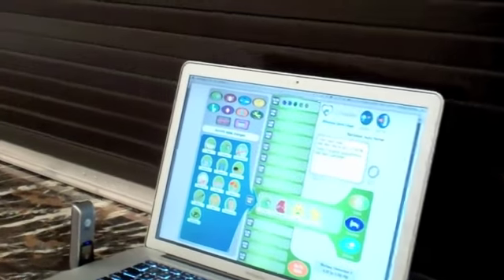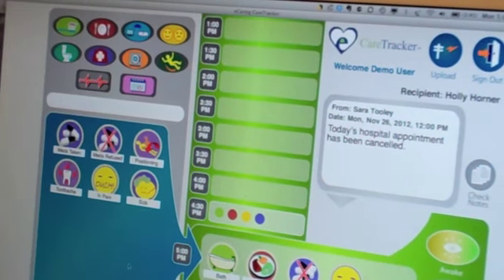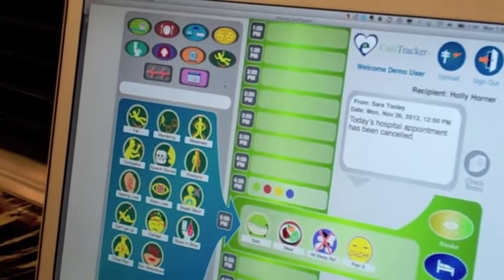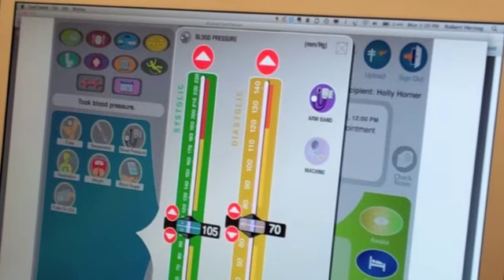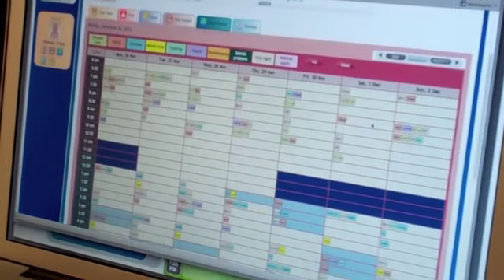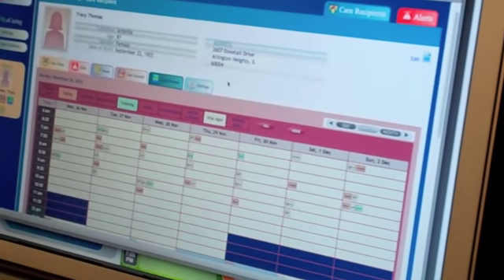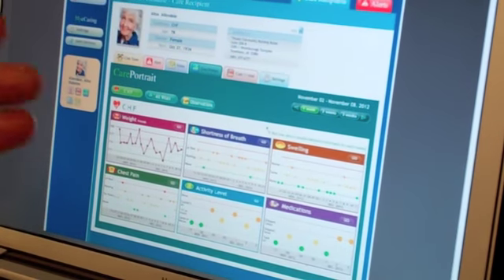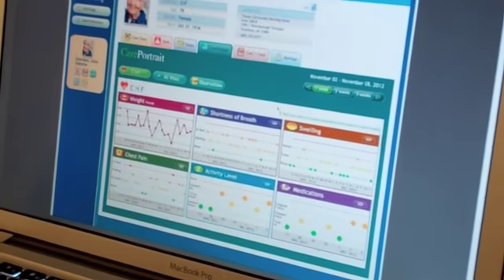High Quality, Low Cost HealthCare Video Interview Series-Robert Herzog and eCaring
Robert Herzog and eCaring